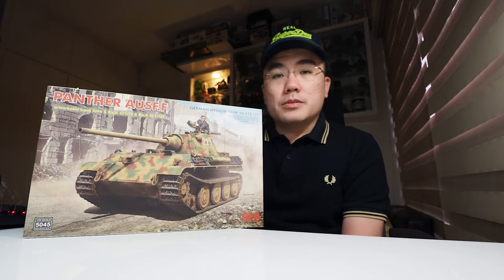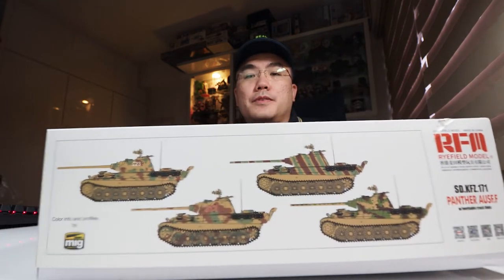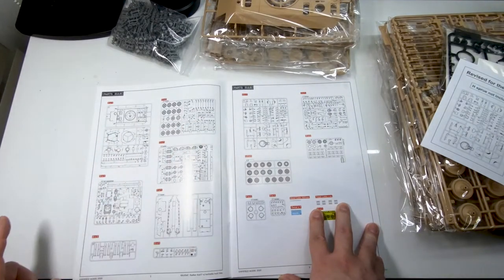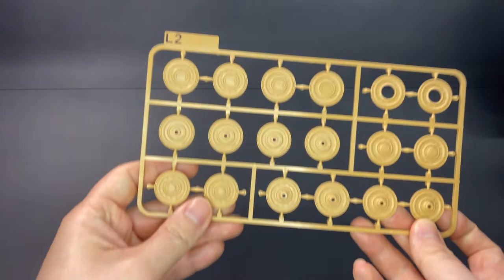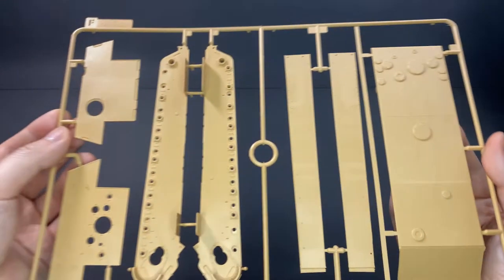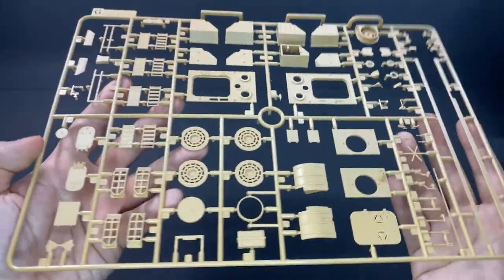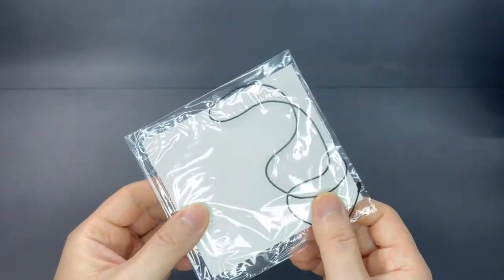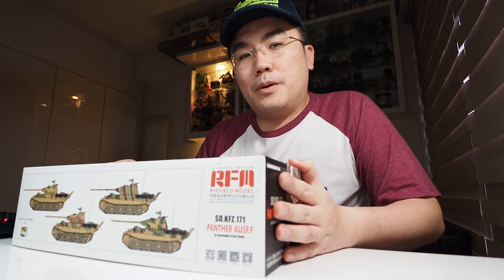Panther Ausf.F 1/35 Tank Model Kit by Rye Field Model Unbox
Unboxing Rye Field Model's new Panther Ausf.F model kit. Alot of Panther model kits in the market, this one is not too bad. What do you think of RFM's new panther?

Video shot with:
- Olympus OM-D E-M5 Mark I

Audio recorded with:
- Boya BY-MM1